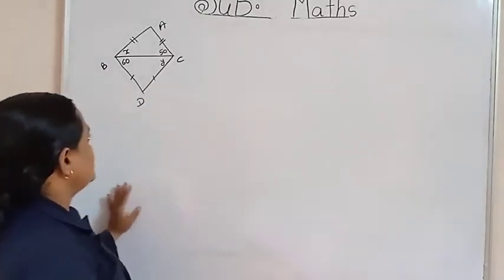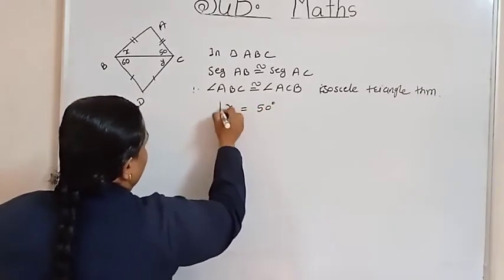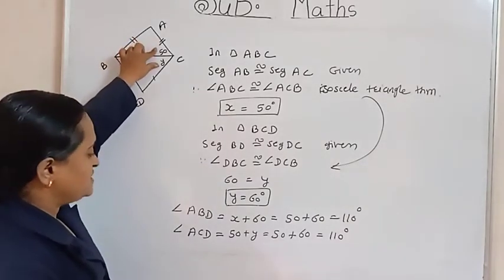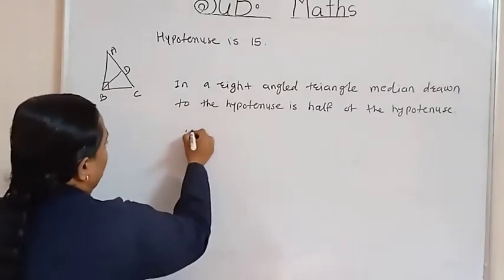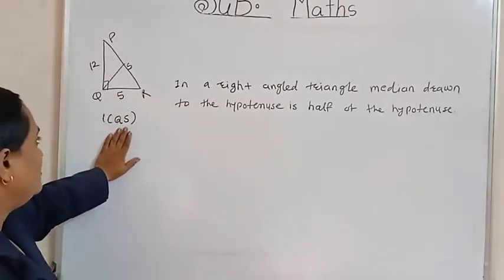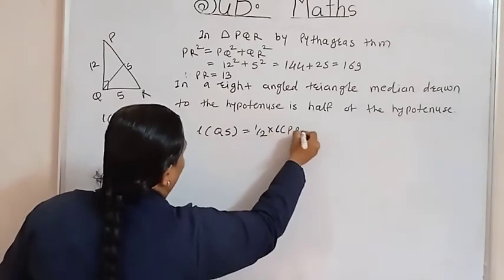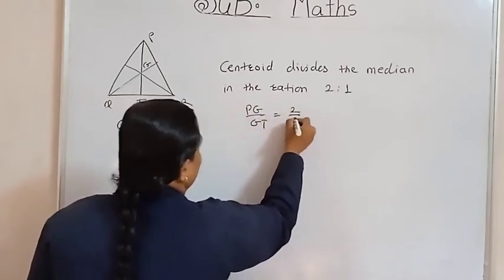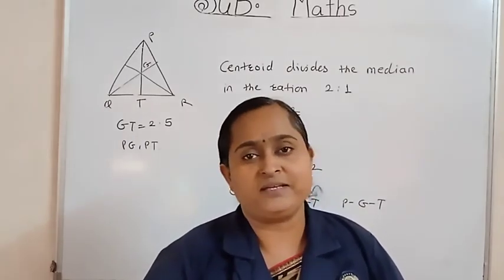Class 9 | Triangles | Practice set 3.3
This video will help you to understand practice set 3.3